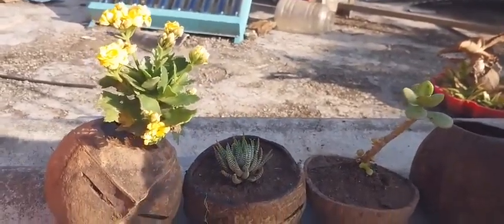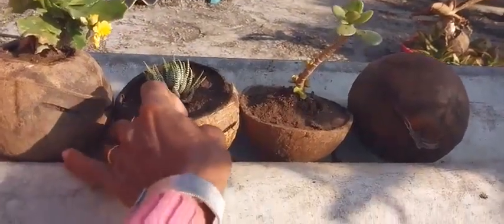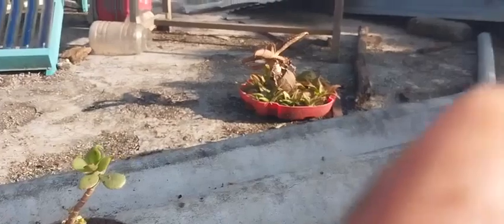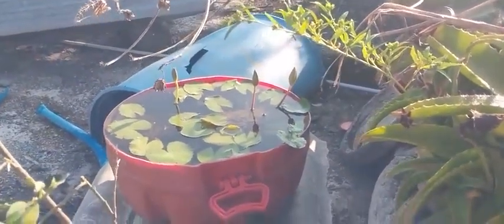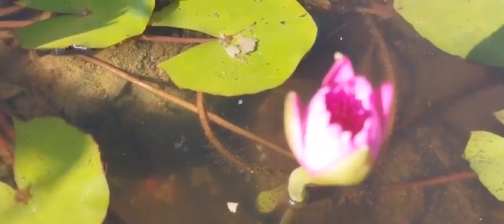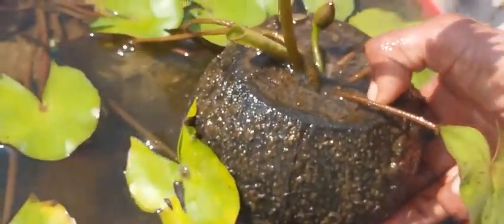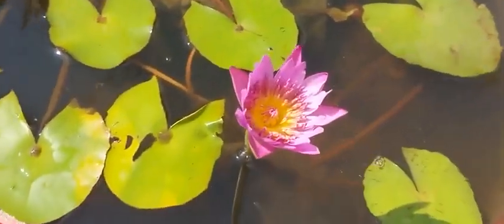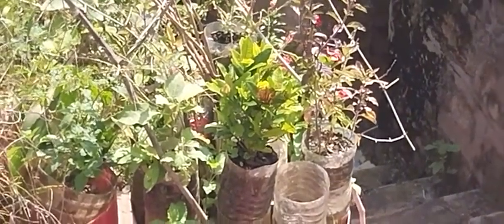Roof gardening with cactus collection